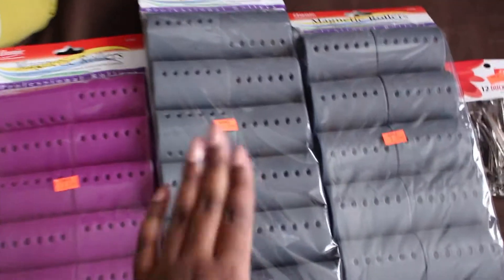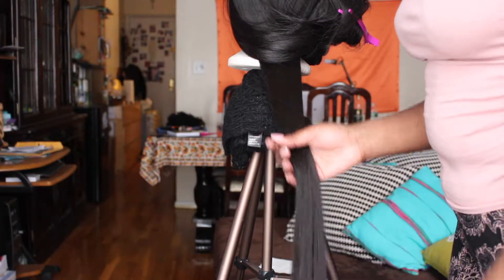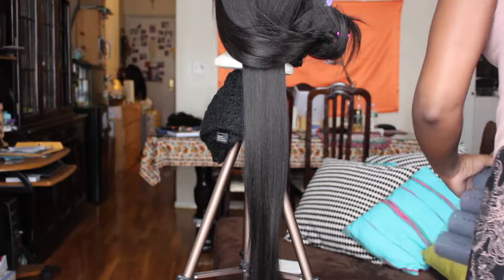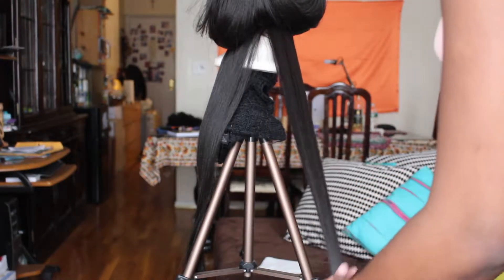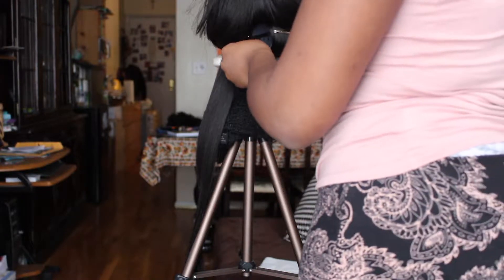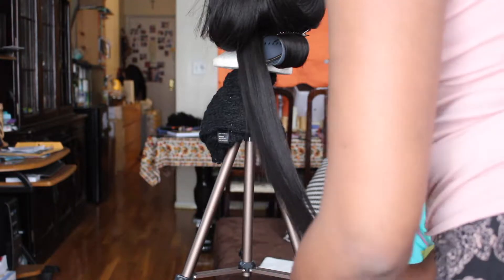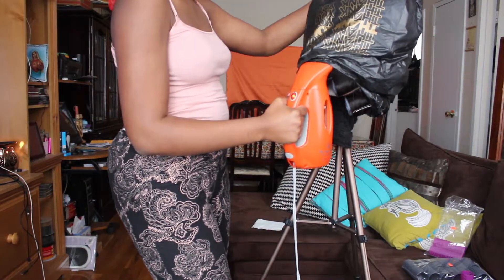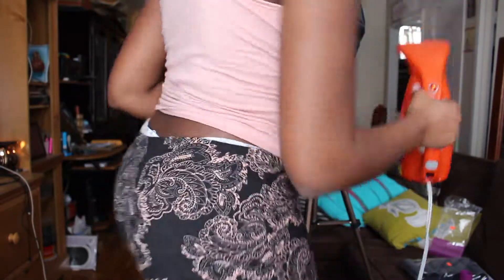Straight to Curly| Synthetic wig